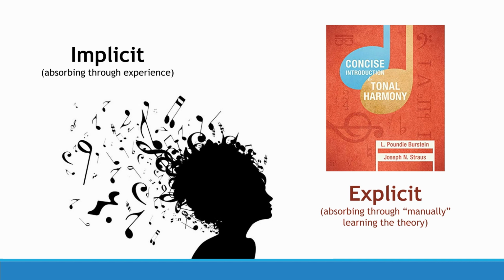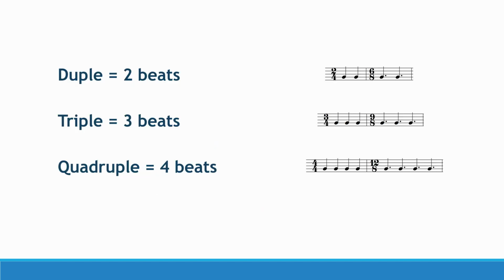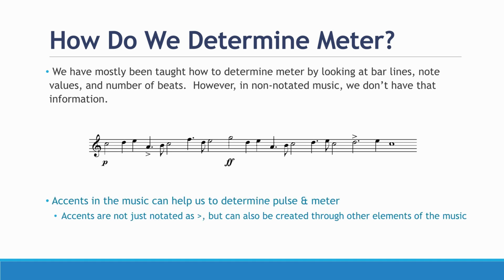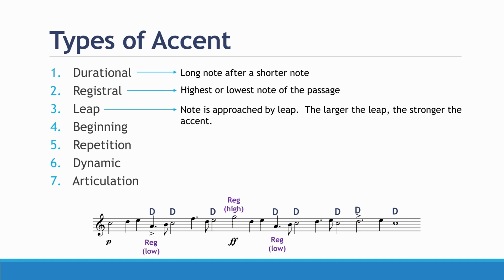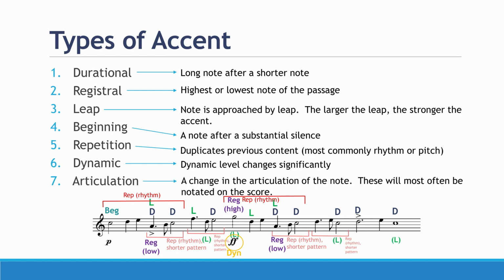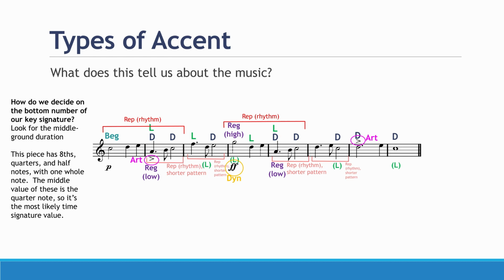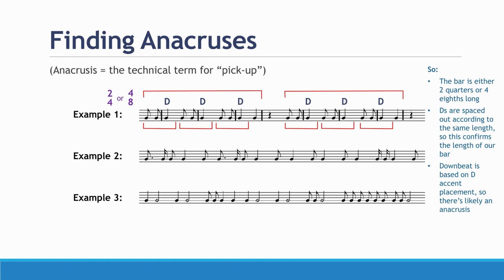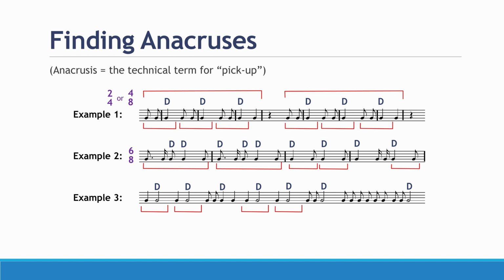Meter and Accent - MUSC 292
Learn about different types of accent and how they impact your perception of meter.  Prepared for MUSC 292, Queen's University.